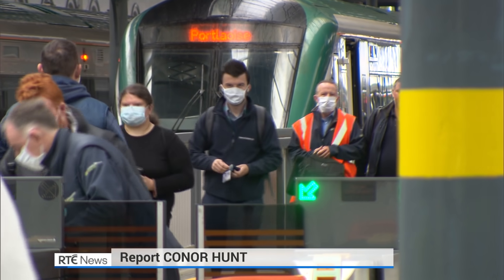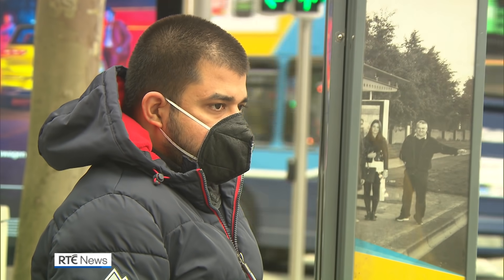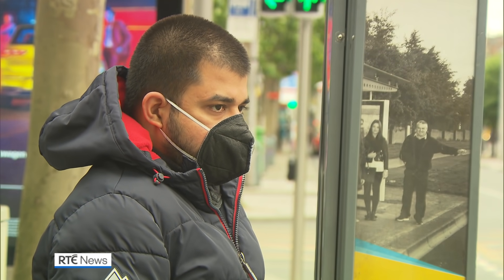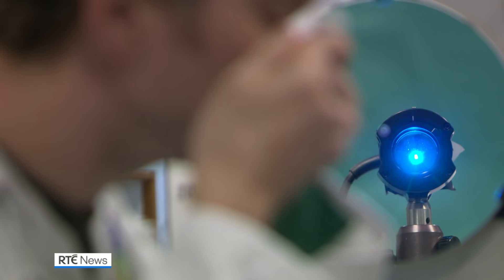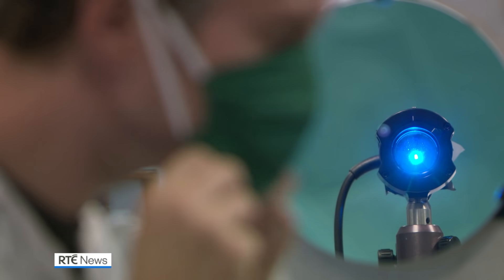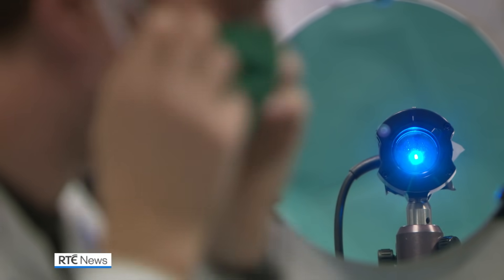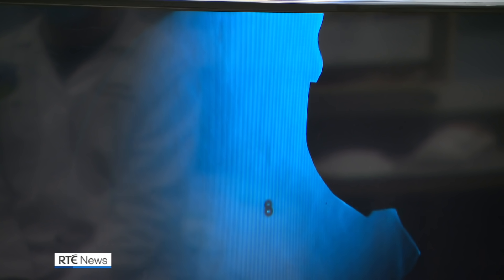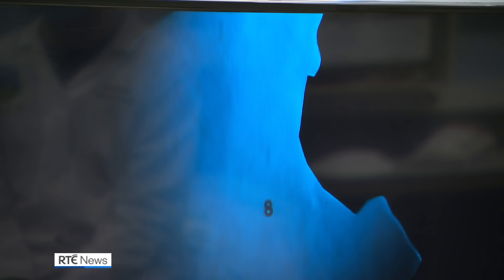Study highlights effectiveness of masks and raises issue with visors in Covid-19 fight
A a lab in the Mater Hospital in Dublin, Professor of Surgery Ronan Cahill and Dr Kevin Nolan have been putting different types of face coverings to the test.

Recorded on a high-speed camera, the footage shows the load of droplets expelled from the nose and mouth when wearing and not wearing a covering.

The footage shows that when wearing a common surgical mask, the volume of droplets expelled into the air is reduced.

Cloth coverings yield a similar result.

Professor Ronan Cahill say: "Masks aren't balloons and do they let some gas pass through them.  The important thing is that they're cleaning that breath of droplets.  So you need to make sure you mask fits around the sides and edges."

Questions have been raised about the effectiveness of plastic visors, with Prof Cahill saying that "with the visor an awful lot of the breath is diverted downwards unfiltered and that's important for people to know".

He said this was particularly important for "people who are standing above other people, such as those working in a restaurant, cabin crew, hairdressers and possibly teachers."

The Mater research also shows that  the aerosols and droplets from the nose and mouth can remain suspended in the air - in an inside room with no ventilation - for up to an hour before falling to the ground